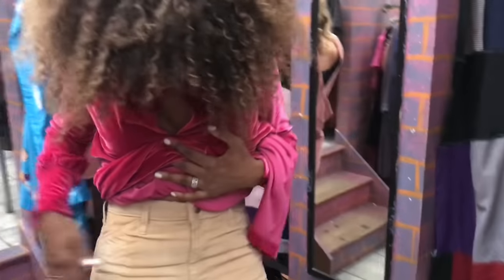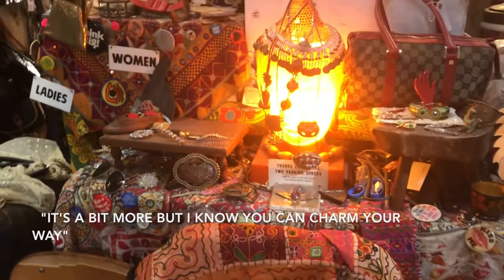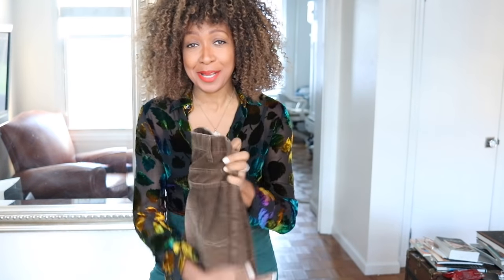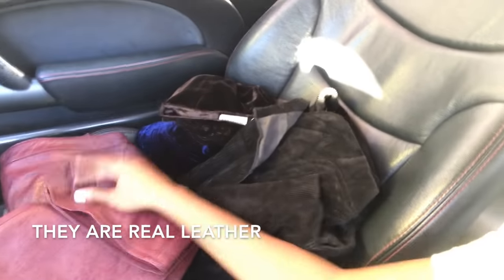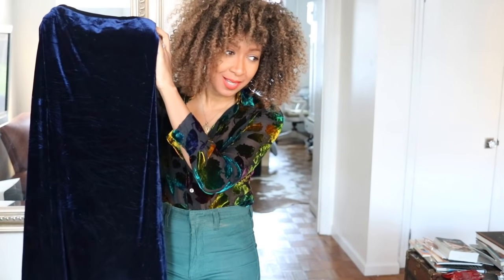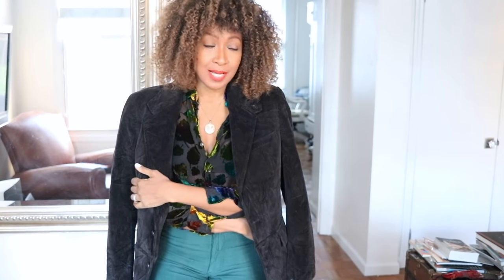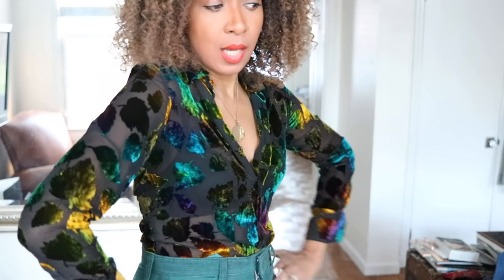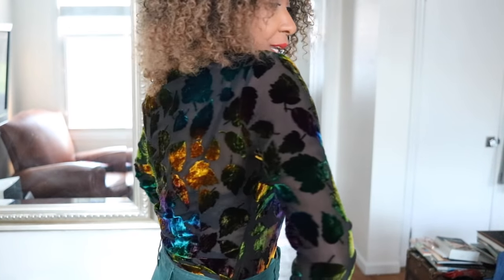THE BEST VINTAGE SHOPS IN NEW YORK | THE ULTIMATE HIT LIST!!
Here is my list of the best vintage shops in New York The ultimate hit list..

Finally I made the video that everyone has asked me for.   Planning a shopping trip here? This video is an absolute must for see vintage shops in Manhattan and some of the best vintage shops in Brooklyn.

If you want to find some unique places to shop in New York and cool places to shop in New York then watch this video.  Use this as your New York shopping guide.  You will find some favorite known and lesser known vintage clothing stores in NYC.  Mens vintage clothing in New York is also found in most of the shops shown. Call ahead to make sure! Numbers provided below.

I hope that this guide to New York City’s best vintage stores will help you score some unique “where did you get that?” pieces while learning where to shop in New York.

WHAT I AM WEARING:

Shirt: Love Day 31 (mentioned in this video)
High waist corduroy pants: Rags-A-GoGo (mentioned in this video)

THE NEW YORK VINTAGE SHOPS SHOWN IN THIS VIDEO:

Artist and Flea Market (Indoor flea market)
My fave stalls:
Gypsy Nation Vintage
Thritwares
North 7th Street, Williamsburg Brooklyn

Urban Jungle
120 Knickerbocker Avenue
Bushwick, Brooklyn NY

Beacon’s Closet
23 Bogart Street (close to Urban Jungle)
Brooklyn NY 111237

No Relation
204 1st Avenue

Stella Dallas Living
281 North 6th Street
Williamsburg, Brooklyn 11211

10FT Single Stella Dallas (both Stella’s are next door to each other)
285 North 6th Street
Williamsburg Brooklyn 11211

LoveDay 31 (where I got the shirt I am wearing)
3306 31st Avenue

Housing Works
130 Crosby Street
Manhattan, NY

Dobbin Vintage Co-op (close to Beacon’s Closet in Greenpoint listed above)
37 Norman Avenue
Williamsburg Brooklyn

No Relation and Urban Jungle are part of a vintage NY chain. See their entire list of stores here. They are all amazing